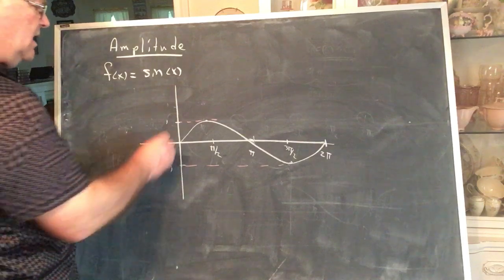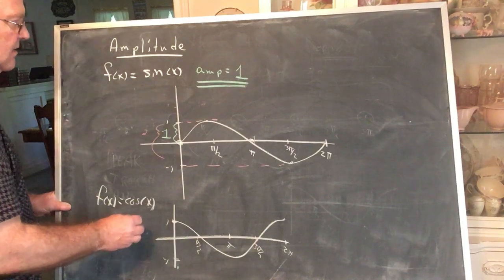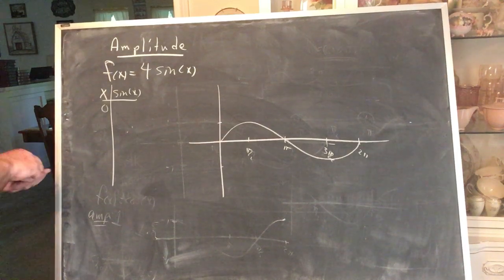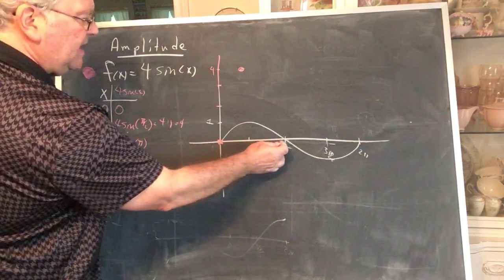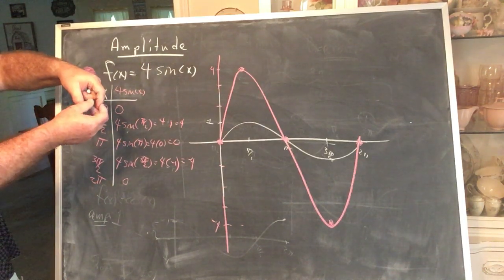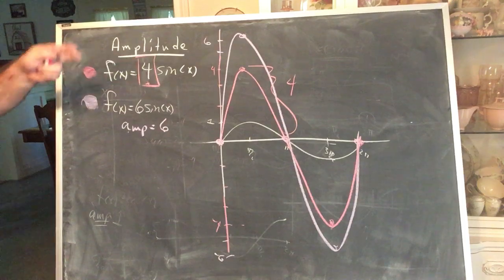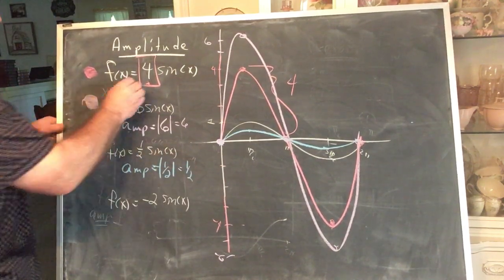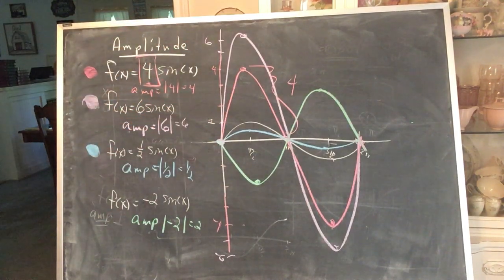Trig Amplitude II